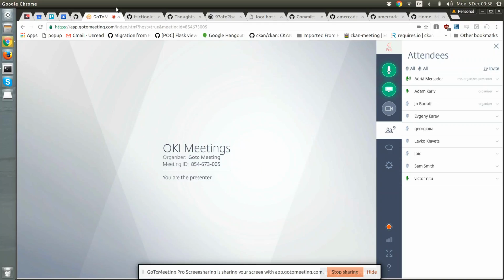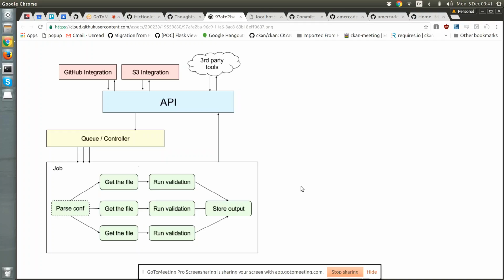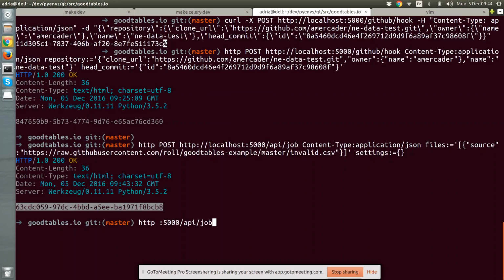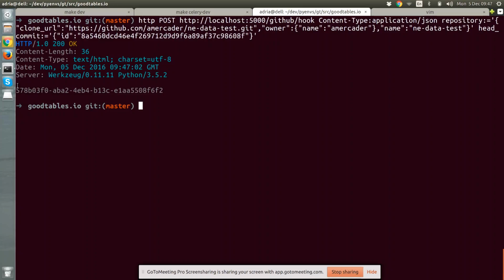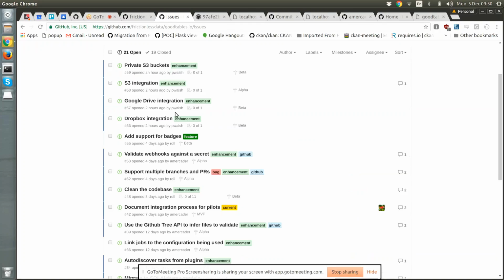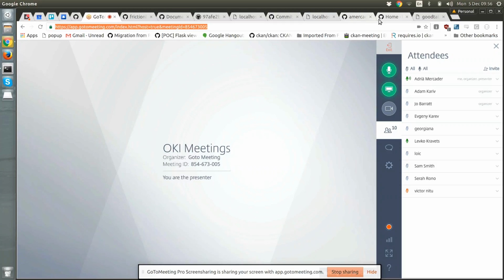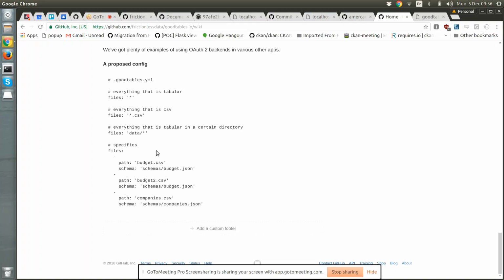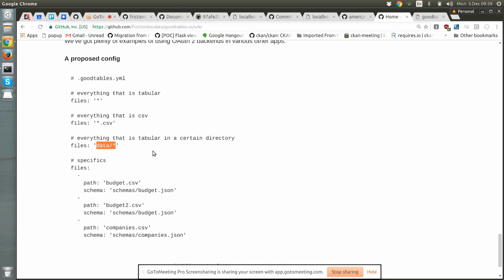2016.12.05 - goodtables.io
by Adrià Mercader